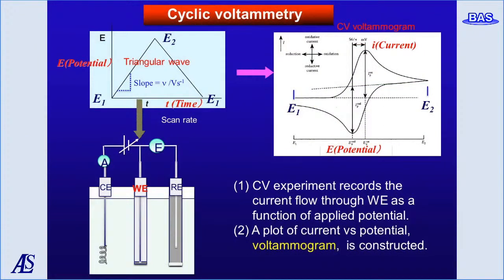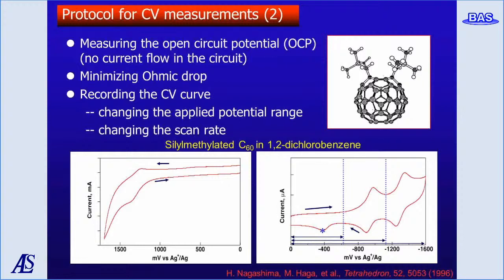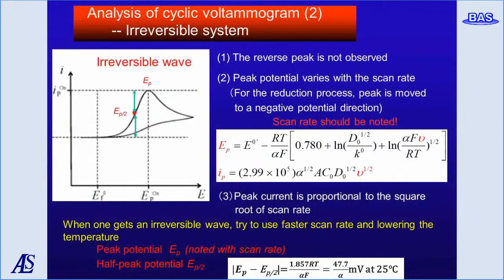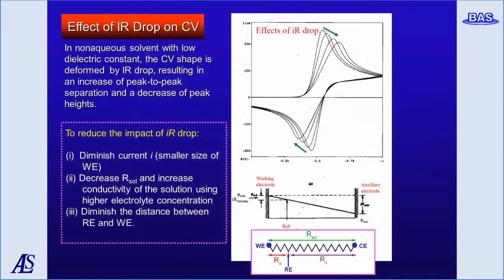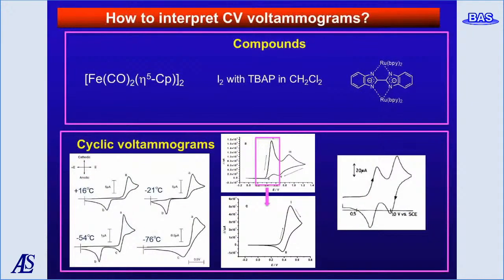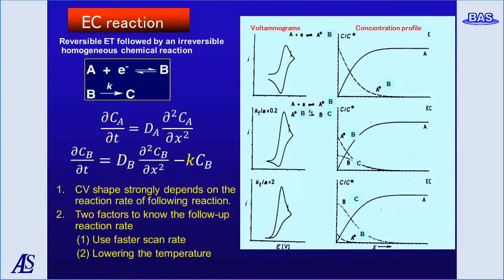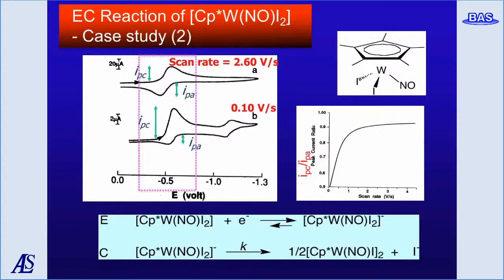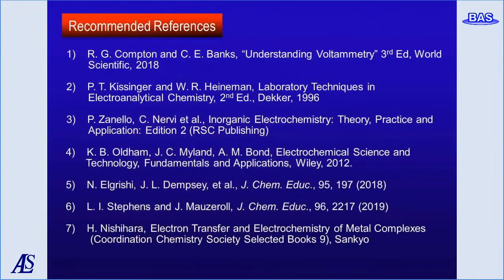BAS Electrochemical Webinar 2022 Autumn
BAS held the thirteenth webinar, it was the second lecture in the field of coordination chemistry and electrochemistry, introduced by Prof. Masa-aki Haga, from Chuo University.
Theme of the webinar:
Coordination Chemistry and Electrochemistry
2. Cyclic Voltammetry (CV) and Reaction Mechanism at Electrode
Topic of the webinar:
This is a second lecture of a series of lectures in the field of "Coordination Chemistry and Electrochemistry" introducing basic electrochemical methods and electrochemical applications, with a focus on organic complexes. This is a second lecture of a series of lectures in the field of "Coordination Chemistry and Electrochemistry" introducing basic electrochemical methods and electrochemical applications, with a focus on organic complexes.
In the first lecture, cyclic voltammetry (CV) was introduced, and in this lecture, it will be reviewed using three electrode cells.
In CV, potential is applied in the form of a triangular wave to the working electrode. The CV experiment records the current flowing through the working electrode as a function of the applied potential in the circuit. A plot of current vs. potential is constructed, which is called a cyclic voltammogram. The shape of the voltammogram provides insight into the electron transfer reaction mechanism occurring at the electrode surface.
It will introduce how to perform CV measurement and how to analyze and interpret CV data, for the understanding of the electrochemical reaction mechanism.